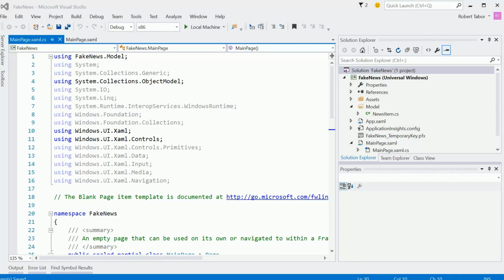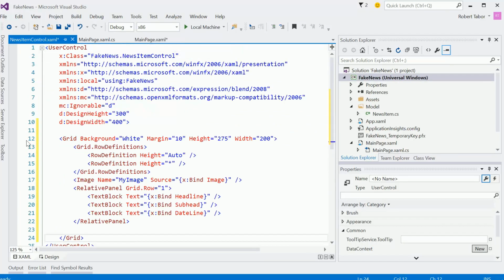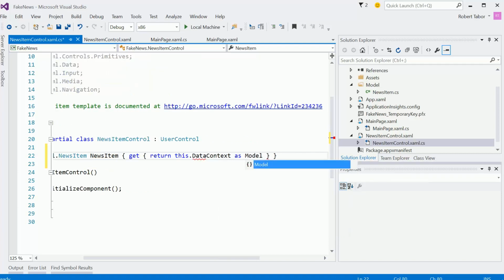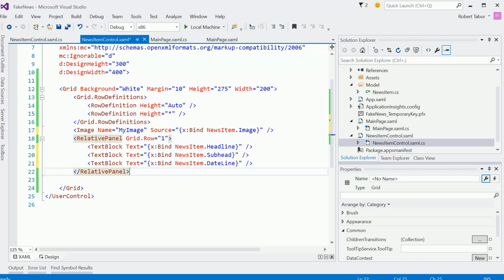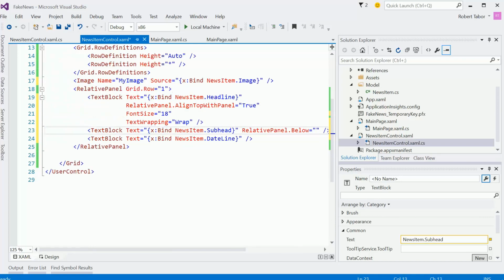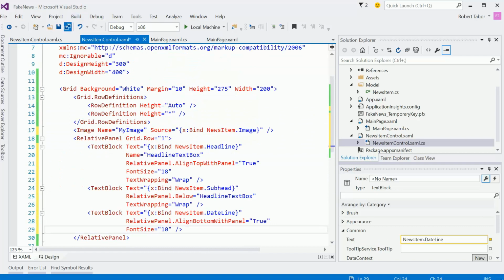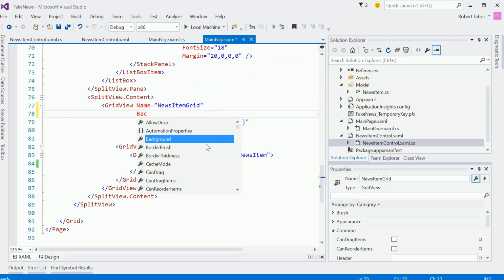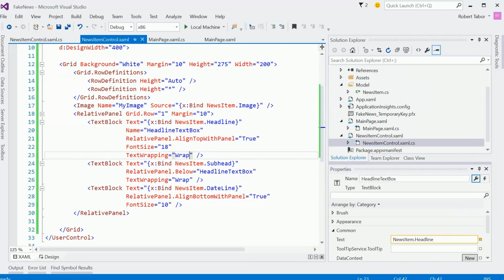47 Adeptly Adaptive Challenge Solution - Part 3: Creating a User Control as the Data Template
This is the third solution video (one possible solution) to the Adeptly Adaptive Challenge.